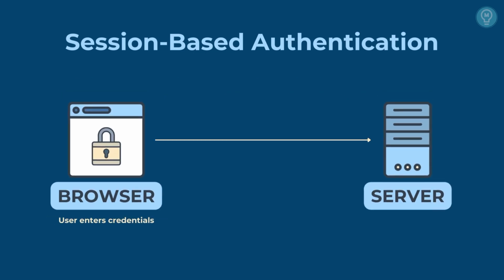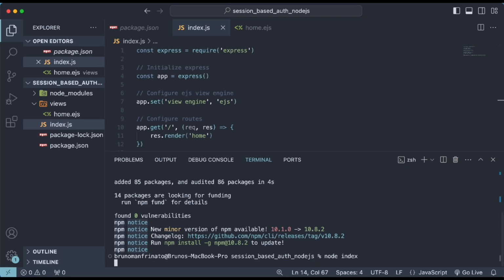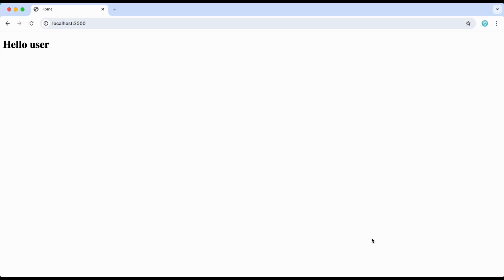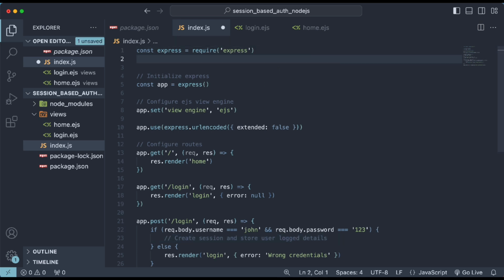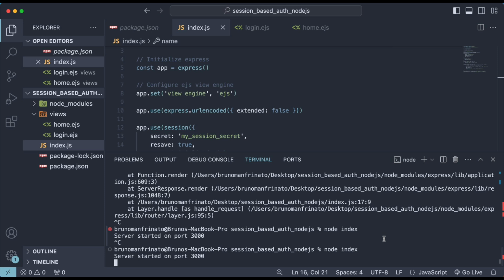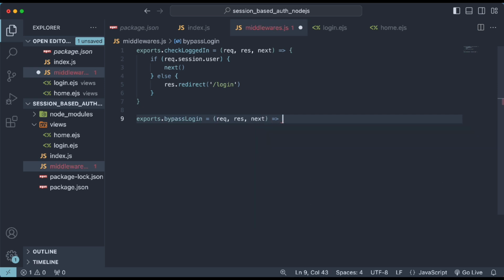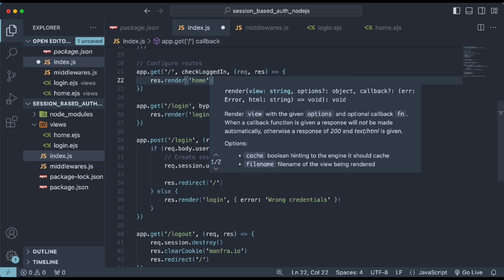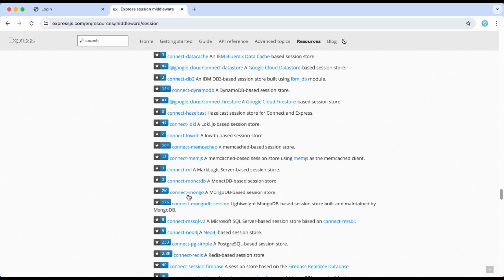Session-Based Authentication - Explanation + Full Node.js Tutorial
In this video we're gonna learn what is session based authentication and also  build a complete example using Node.js with express, express-session and ejs template engine.
We're gonna learn login and logout functionalities, protect routes using middleware, send logged user details to views and more.